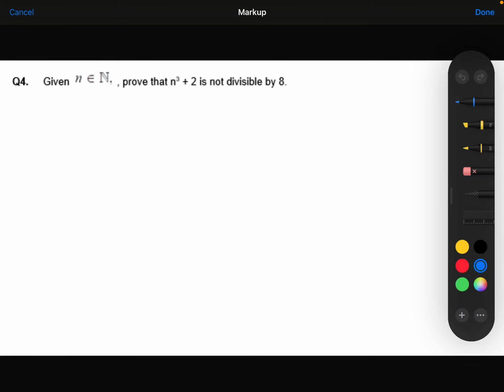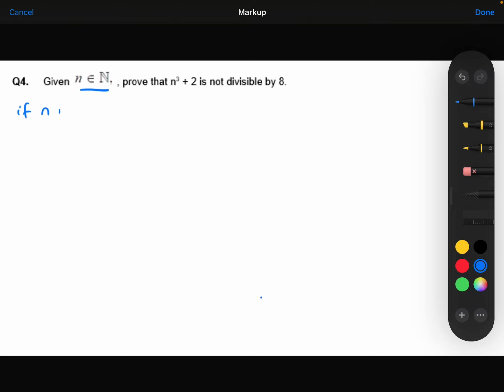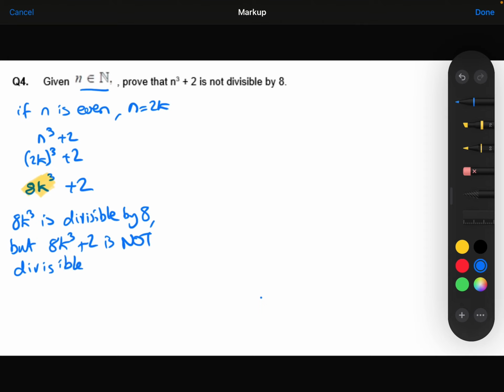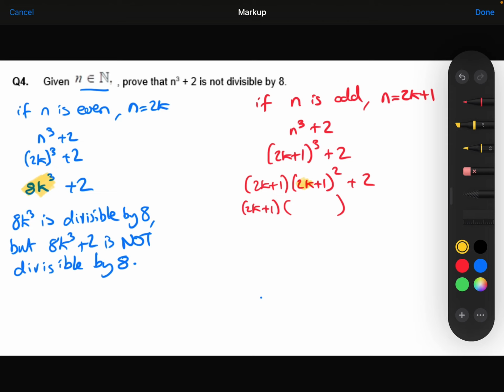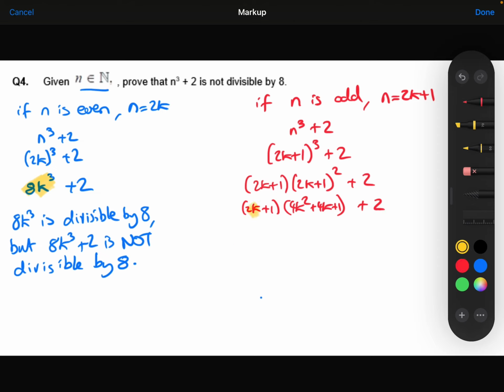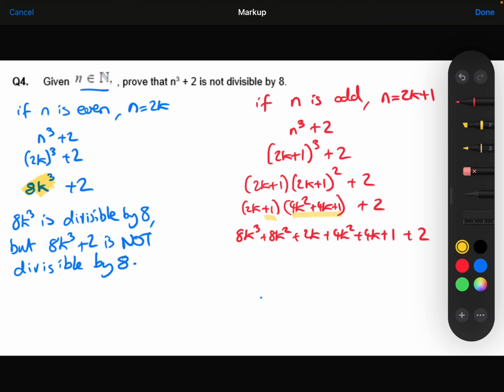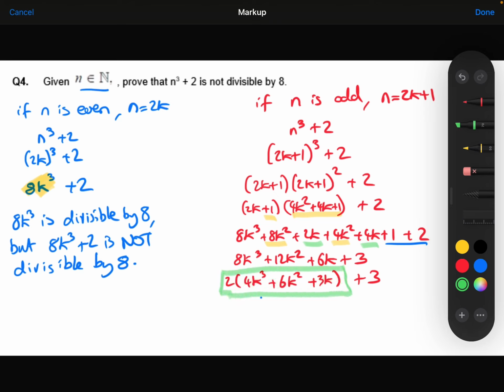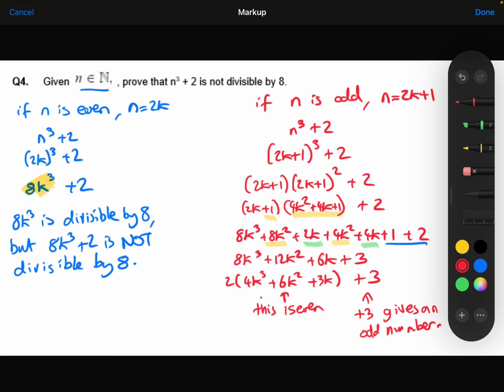Green Paper - Y12 Proof Q4